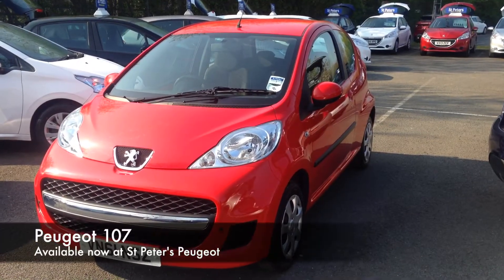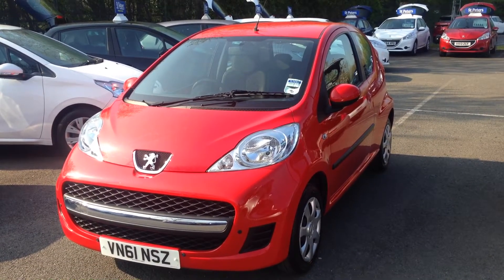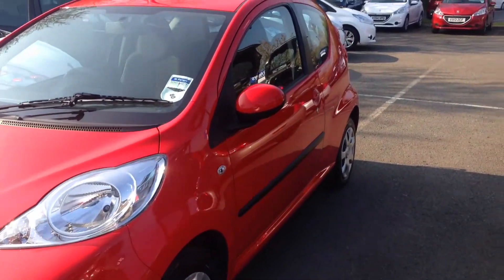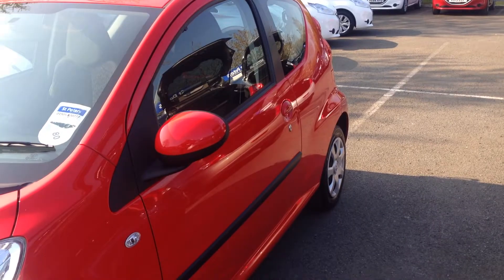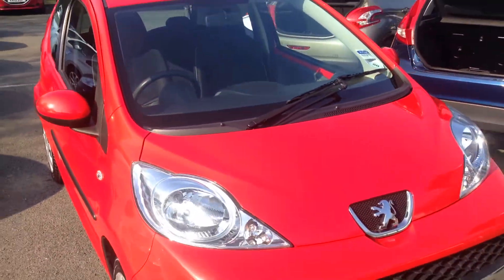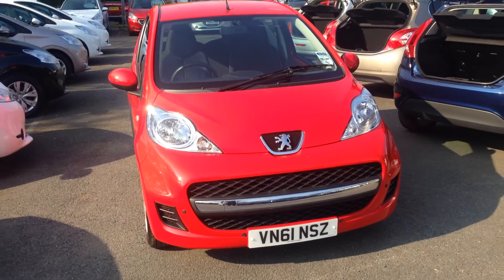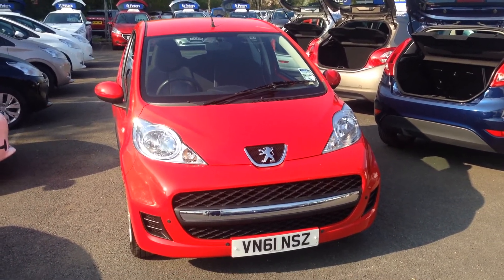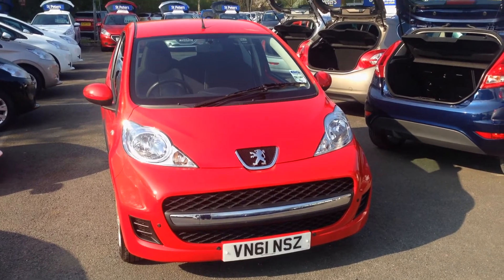2011 Peugeot 107 3 Door 1.0 12v Urban 2-Tronic VN61 NSZ at St Peter's Peugeot Worcester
Here is a 2011 Peugeot 107 3 Door 1.0 12v Urban 2-Tronic we have in stock at our St Peter’s Peugeot dealership in Worcester. It features a full size spare wheel, radio/CD/MP3 player, tinted glass, heated rear screen, and more.